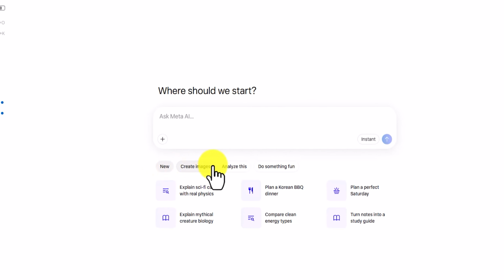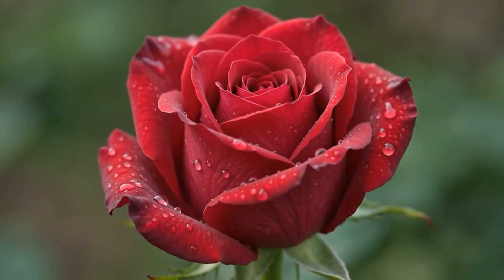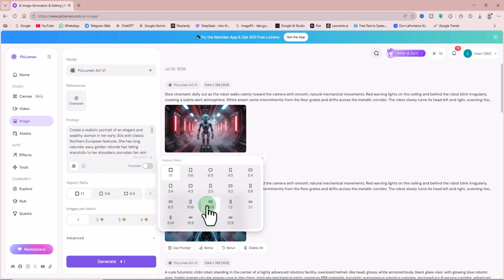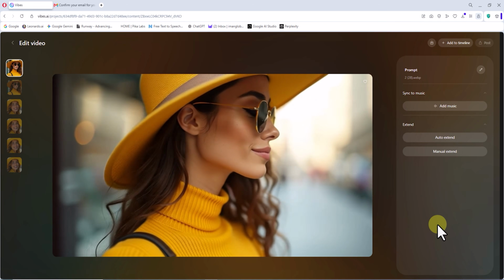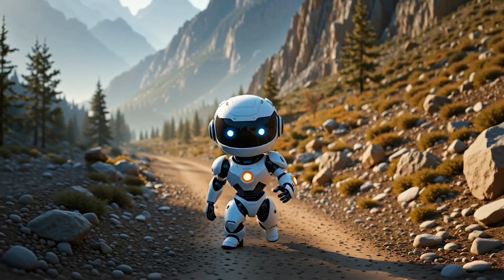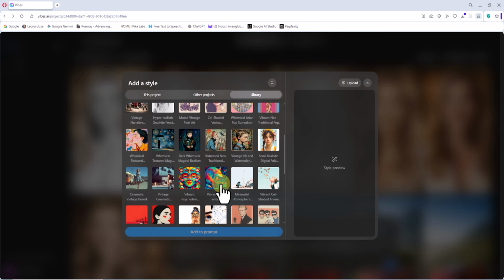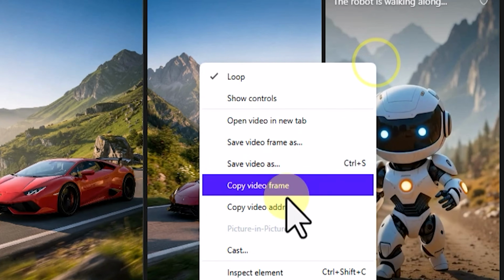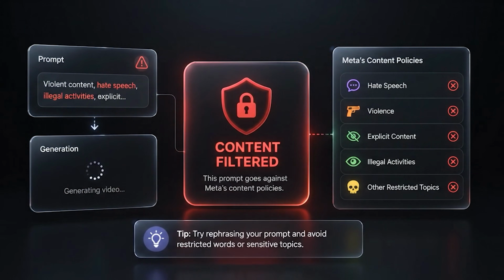This FREE AI Video Generator Beats Paid Tools: No Watermark + INSANE Results!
In this tutorial, I'm going to show you an incredible free AI video generator that lets you create insane Text to Video and Image to Video content with NO WATERMARK and without paying for any subscription.

Stop wasting your money on expensive AI video generators! Everyone is talking about Meta AI Vibes, but almost nobody is using it the right way. In this step-by-step tutorial, I'll show you how to unlock the full potential of Meta Vibes, overcome the vertical video limitation, and create high-quality cinematic 16:9 horizontal AI videos.

You'll learn how to seamlessly extend 5-second video clips, create stunning images using PicLumen and ChatGPT, bring them to life with Vibes AI, and transform them into breathtaking animations — even without writing a single prompt. I'll also show you how to apply hidden creative styles like Anime, Line Art, and Vintage effects to your AI videos completely free.

If you're still getting watermarks, stuck with the 5-second limit, or seeing the "Not Available in your country yet" message, you're probably missing a few important steps. In this advanced Meta AI Vibes tutorial, I'll reveal the workflows that top creators use to generate longer cinematic AI videos for free.

▶️ Chapters:

00:00 Free AI Video Generator (No Watermark?)
00:57 Meta AI Vibes: The New AI Video Generator
01:59 Create Your First AI Video Project
02:15 Image to Video AI: Start & End Frame (16:9 Horizontal)
03:23 Generate AI Images for Animation
04:25 Auto Animate: Turn Images Into Videos
05:04 Extend AI Videos from 5 to 9 Seconds
06:25 Text to Video AI Generator Test
07:32 AI Video Styles: Anime, Vintage & Creative Effects
09:06 Download AI Videos Without Watermark
09:58 Fix Meta Vibes AI Generator Problems

🔥 AI Tool Links Featured in This Video